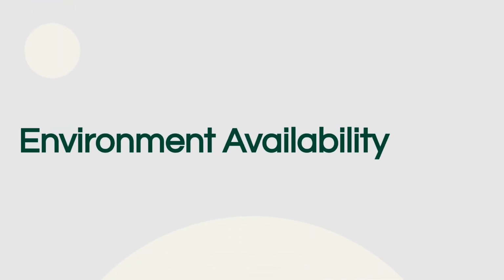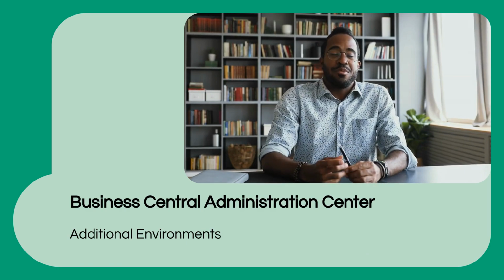What is Production Environment in Dynamics 365 Business Central - business central chronicles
1.

2. 100+ Interview questions and answers- BC Technical

Title: What is Production Environment in Dynamics 365 Business Central - business central chronicles

Description:

business central
mb-820 tutorial
scopus publication
annexure 1
student internship
bc tutorial
al tutorial

1. HUION HS64 Graphics Drawing Tablet

Happy learning